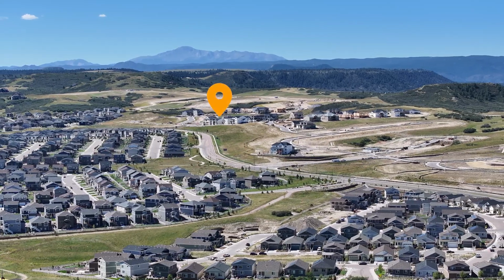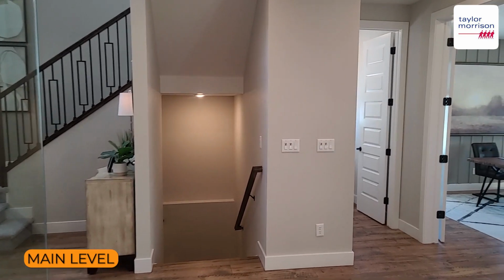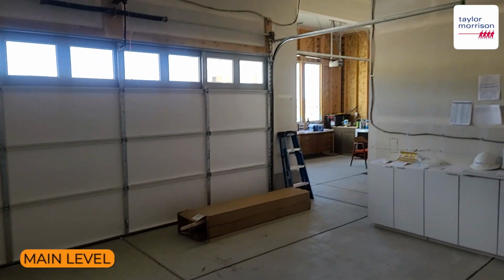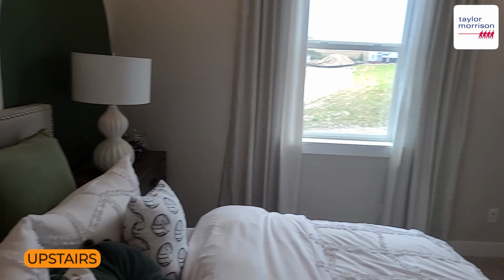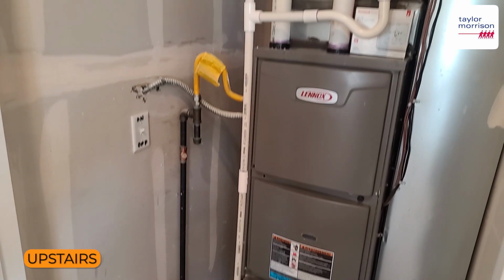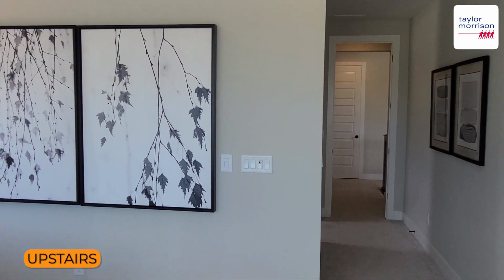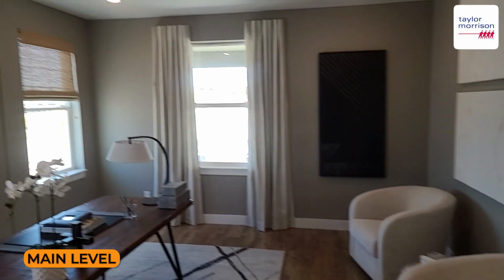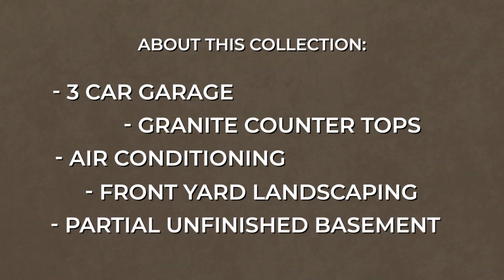The MOST OPEN 2 STORY FLOOR PLAN I have ever seen.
Come tour this huge 2 story home by Taylor Morrison built in Crystal Valley Ranch in Castle Rock.  This neighborhood is located on the Southern end of Castle Rock and is about 10 minutes from down town Castle Rock. The HOA payment is reasonable. The neighborhood boasts lower property taxes compared to other neighborhoods in Castle Rock.

This home features 5 bedrooms, 4.5 baths, a 3 car garage and a finished basement. This is the most open 2 story floor plan I have ever seen. The designers made sure that once in the front door, you could see the living room, the kitchen, dining room, and the backyard.  It's very impressive.  The master bedroom has a unique layout as well.

Licensed REALTOR in the Colorado Springs, Castle Rock, Monument, Falcon, Peyton, Fountain, and Woodland Park cities of Colorado. We have helped 100's of buyers/sellers, JUST LIKE YOU, buy their next home or sell their current home.

ADDRESS:
Springs Houses Online Realty, LLC
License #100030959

Pricing from the builder is subject to change at any moment. Floor plans are protected designs of the builder. Included features, design center options, and upgrades are subject to builder discretion and can change at anytime without notice.

If you are currently under a listing or exclusive right to buy with another realtor, these videos are NOT an attempt to solicit business.

Opinions expressed within are meant to be basic non-legal real estate advice. You should always consult with a competent real estate attorney or CPA for legal or tax advice.